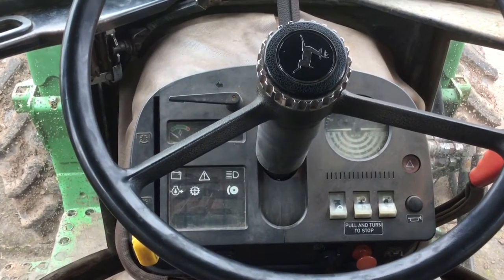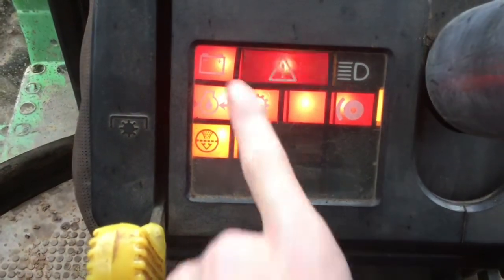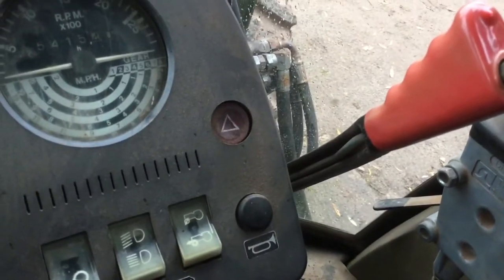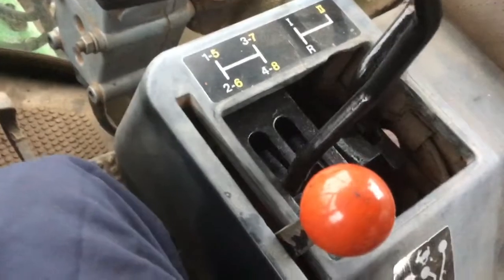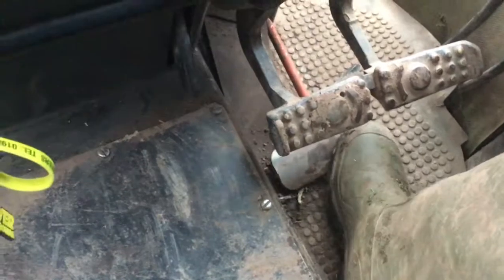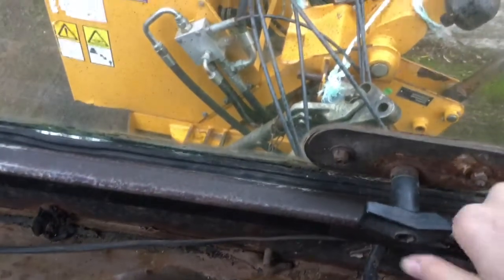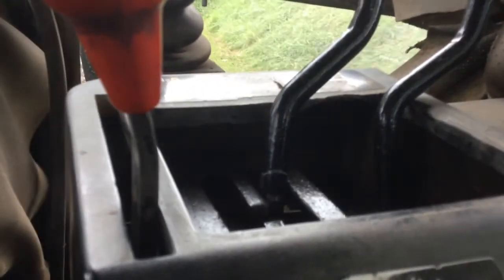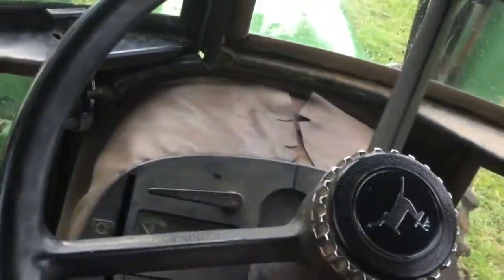HOW TO DRIVE: JOHN DEERE 2140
A new series on showing you how to drive some of our equipment.